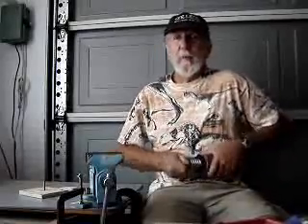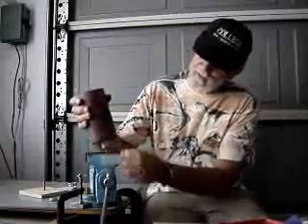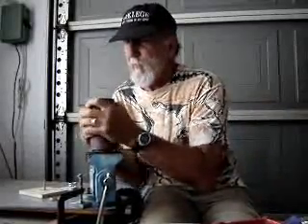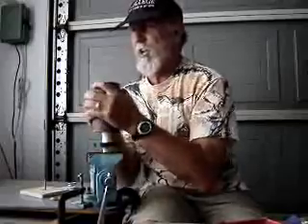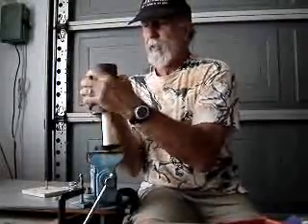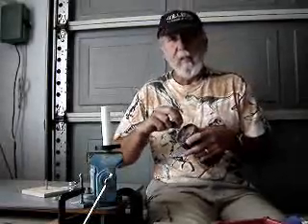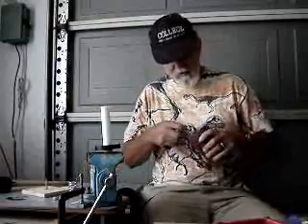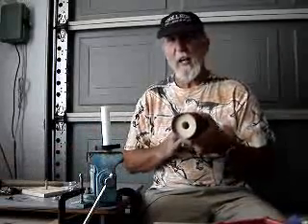ProtoSShot MARK III mandrel removal